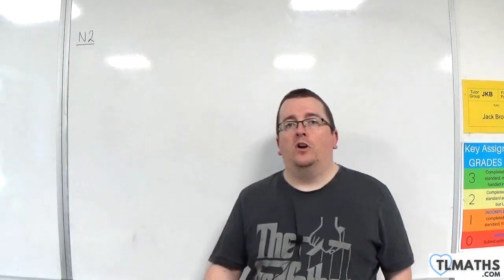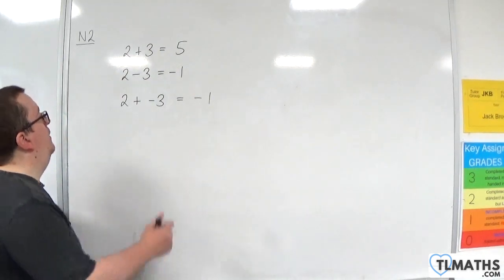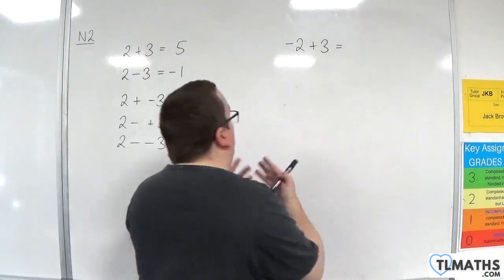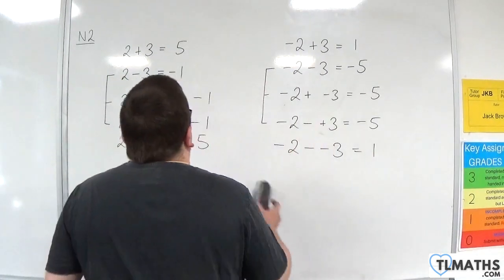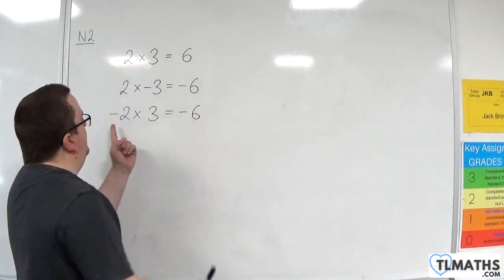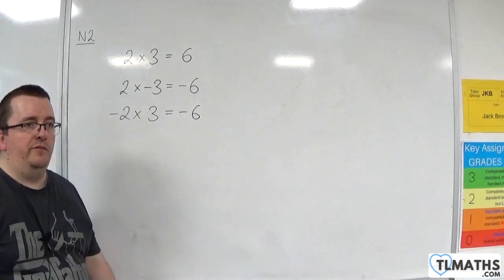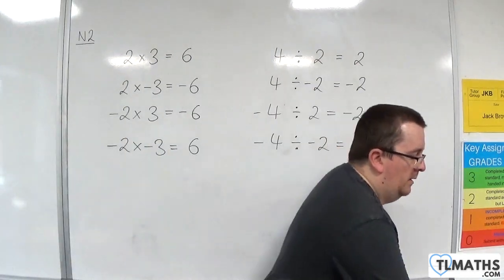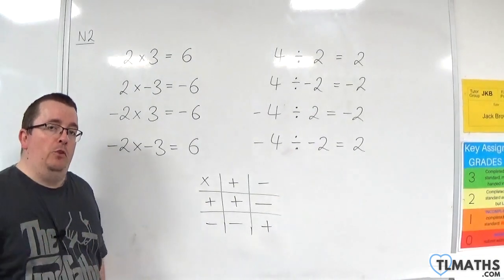GCSE Maths: N2-30 [Working with Negative Numbers]